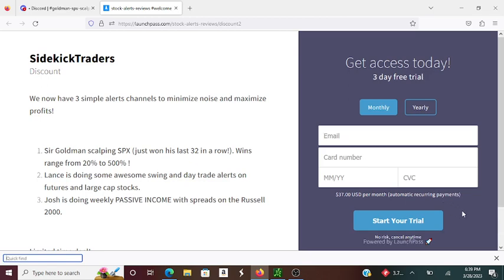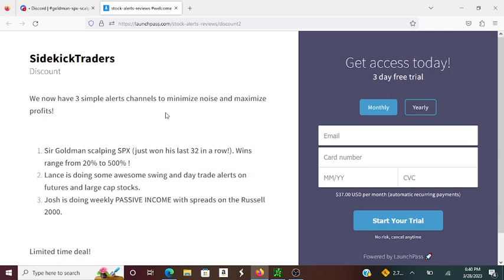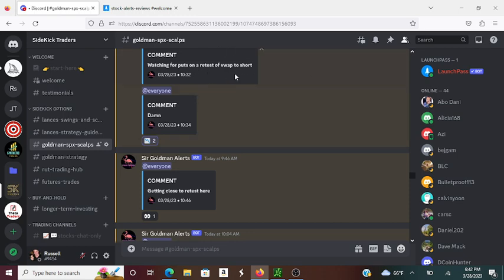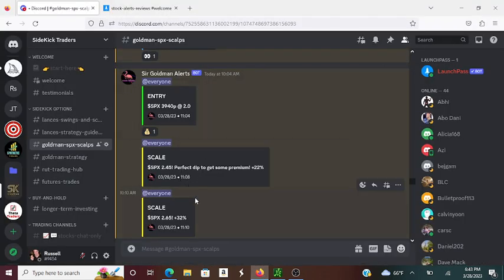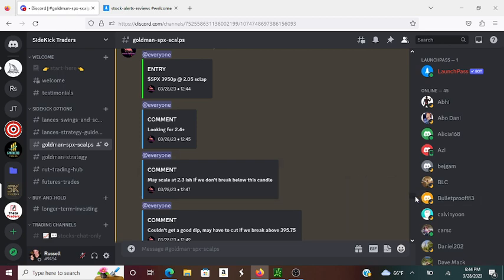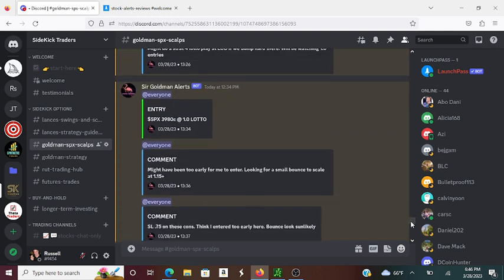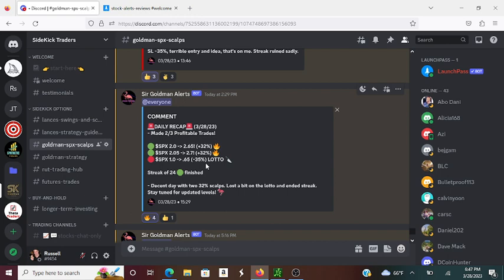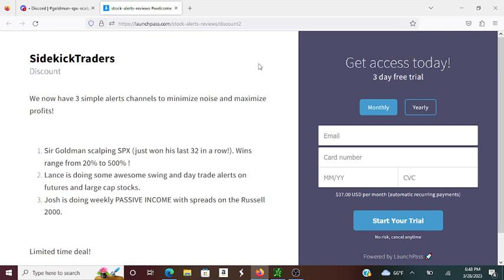SPX and SPY Alerts (95% win-rate!)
Join our SPX/SPY scalping discord for a 3-day trial the best day trade alerts i've ever seen at any price point! Scalping SPX options is pretty fun if you have the right strategy.